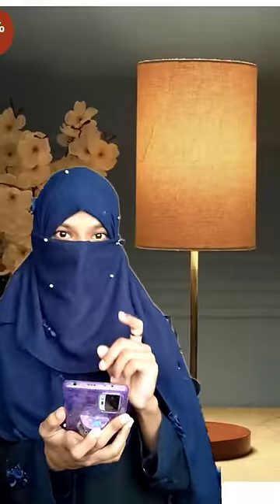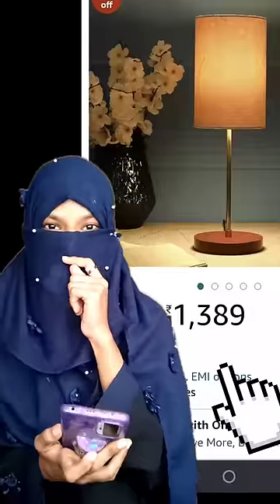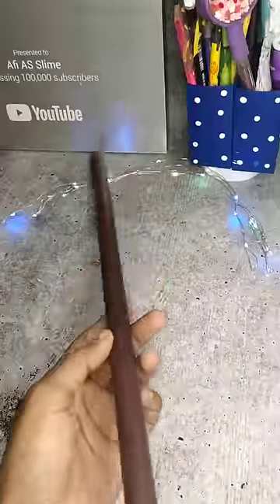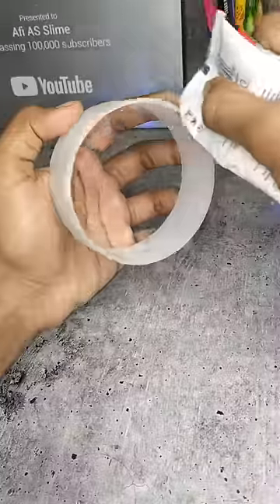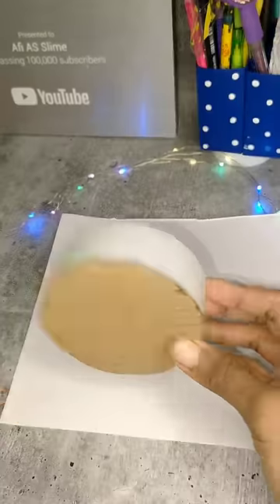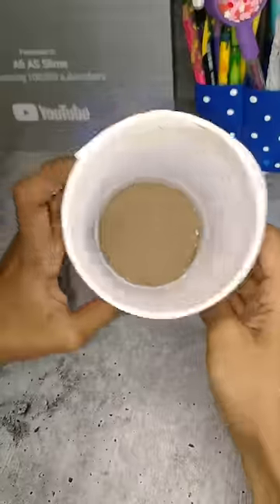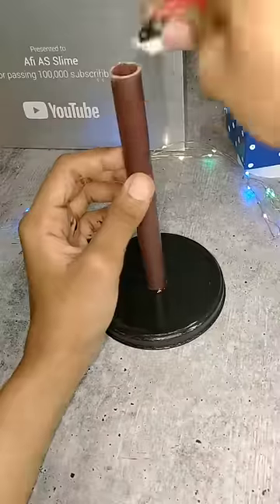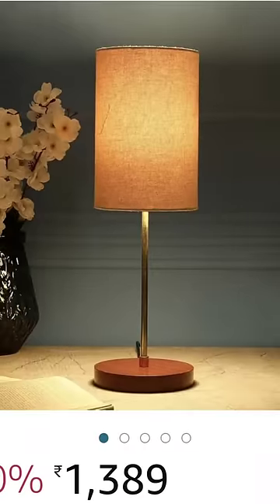DIY Homemade Table Lamp🏮